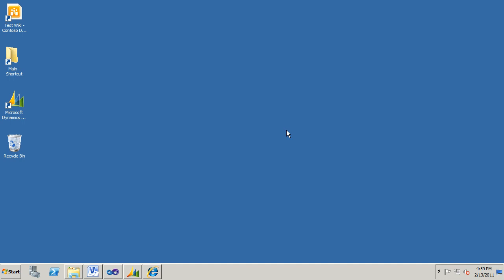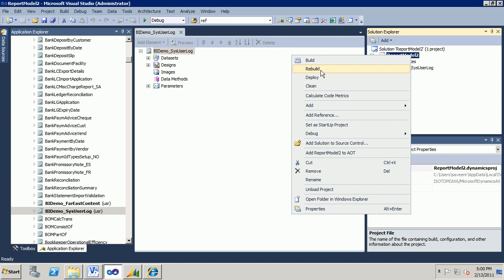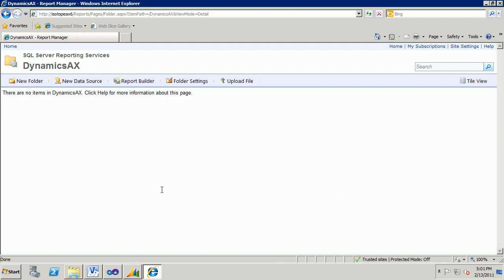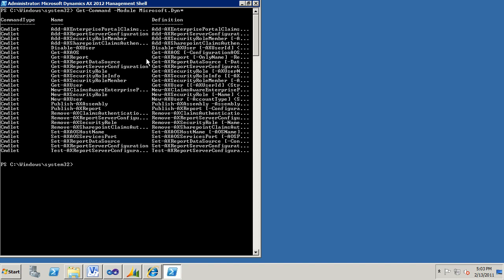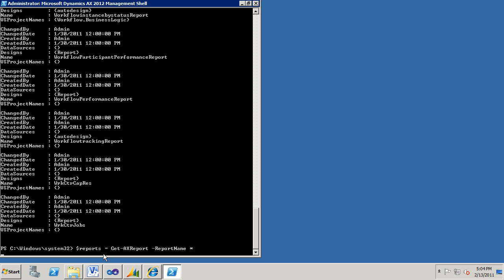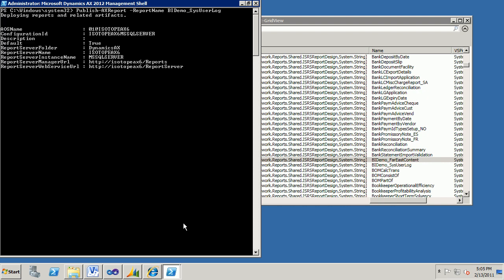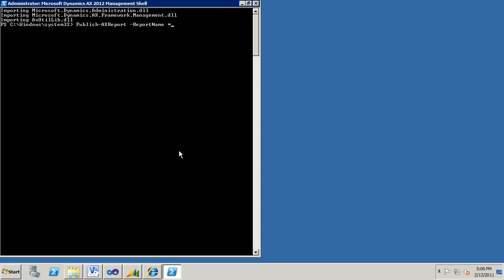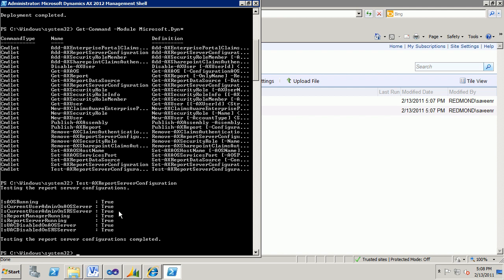AX2009 SSRS 43 - A Preview of Dynamics AX 2012 Report Deployment